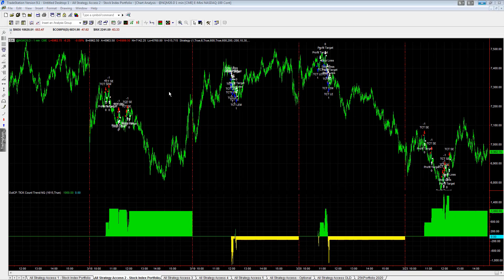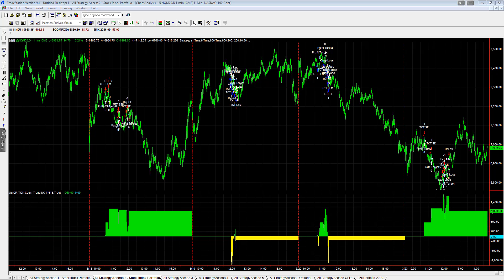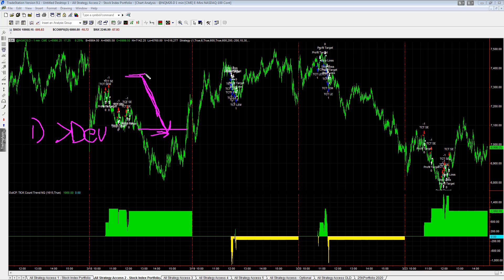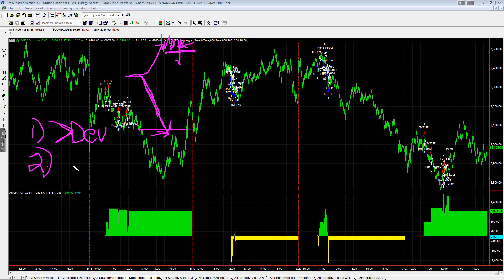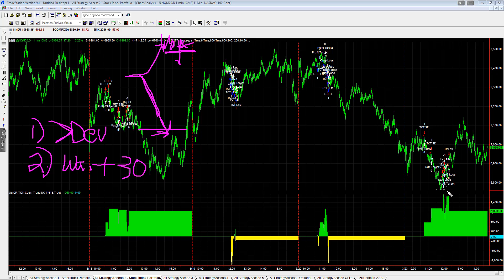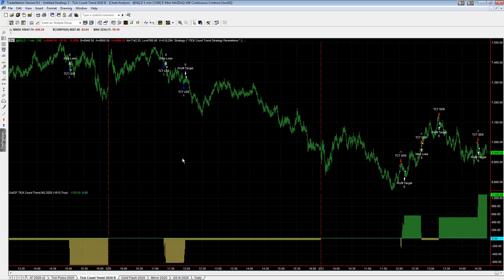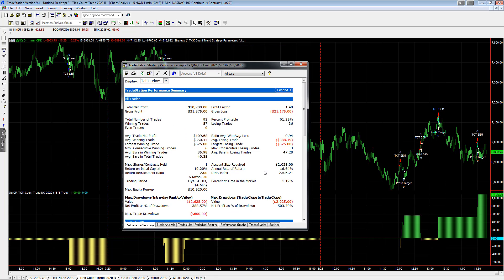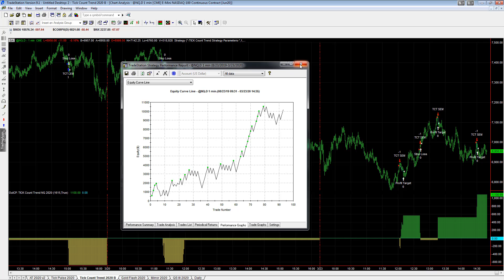Adjusting the Tick Count Trend NQ Trading System for Volatility on March 23 2020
This is an update for Tick Count Trend NQ. We require a greater deviation from price once conditions are met and then send a market order instead of limit to avoid "Order Rejected" and we require 30 bars (1 minute each) before the next trade for this strategy. This slows it down during high volatility.